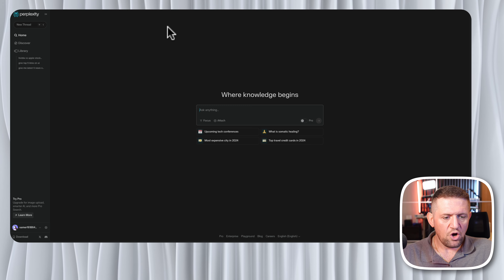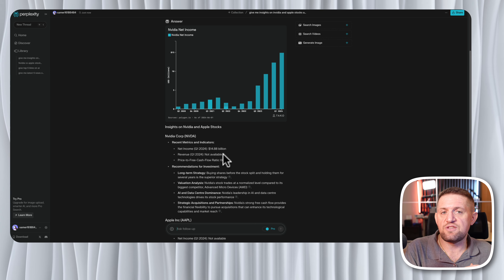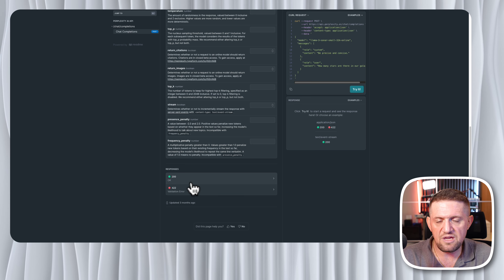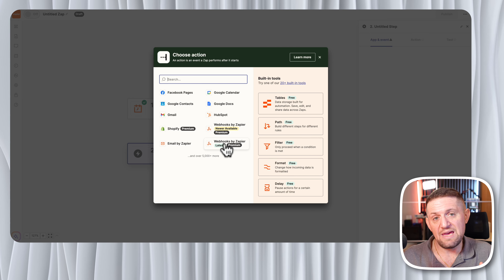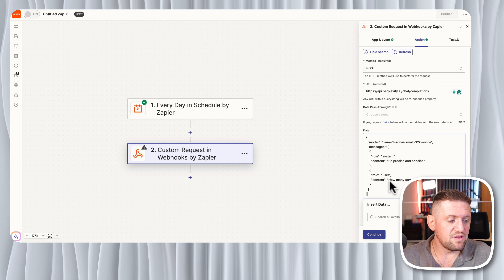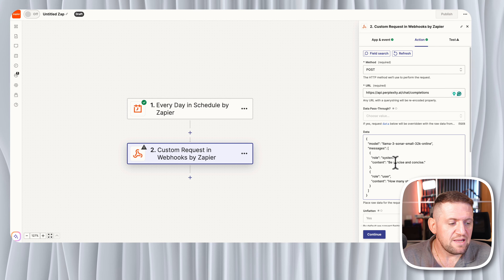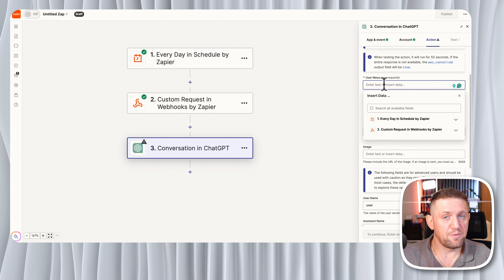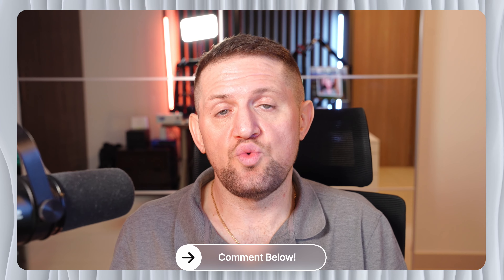Perplexity AI & Zapier: Step-by-Step Super Automation Setup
Discover how to enhance your automation workflows using @PerplexityAI  and @Zapier  in this comprehensive tutorial. Learn to leverage Perplexity AI's advanced search capabilities to fetch and summarize data from the internet, and integrate it seamlessly into your automated processes. This video will guide you through setting up a daily trigger in Zapier, using Perplexity AI for detailed stock market analysis (example case), and combining the results with ChatGPT for actionable insights and recommendations. Perfect for anyone looking to improve their automation skills and make data-driven decisions effortlessly.

🌐 Join me at Give Me The Mic — where tech meets tenacity! I'm Samer, a fellow non-coder on a quest to master Low-Code/No-Code solutions and AI, empowering you to build and innovate fearlessly. 🚀

💡 Discover tools that simplify technology, as I learn and share ways to create and optimize without writing a line of code or at least learning how AI can do it for us. It's about making tech work for us, the non-coders.

🔔 Let's decode the tech talk and craft the future together.

⏰ Chapters:

00:00 Intro to the empowering you automation with internet access
00:15 Perplexity AI overview
02:05 Perplexity AI API details
04:09 Building and testing the zap in zapier and setting up the Perplexity AI custom request
10:25 Coupling Perplexity AI with ChatGPT 4o model
12:29 Conclusion

FileName: GMTM140